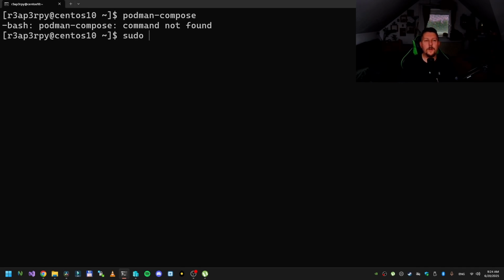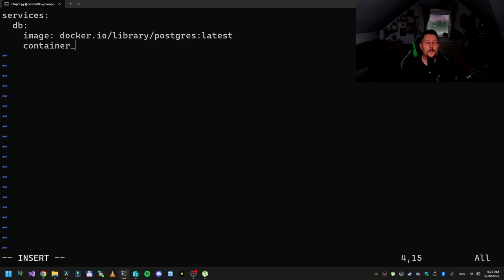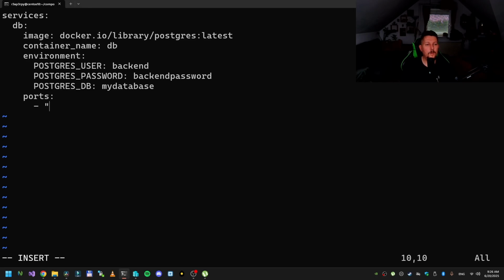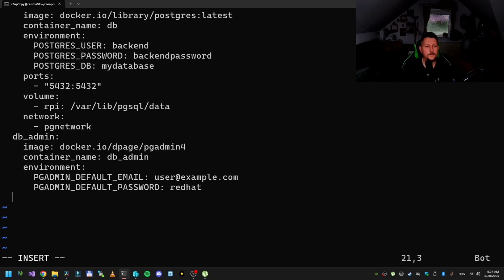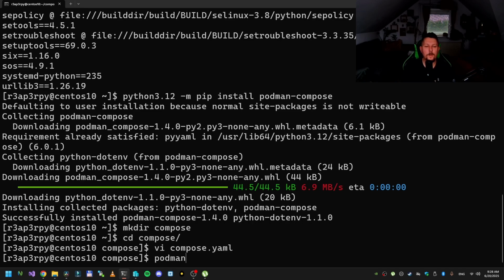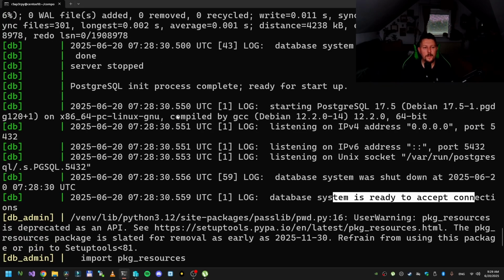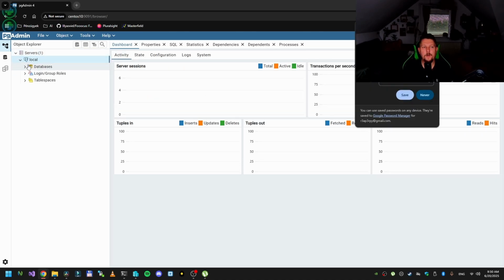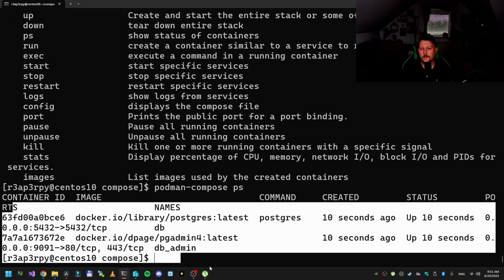Podman - Composing Postgres and PgAdmin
Let's learn about podman compose.